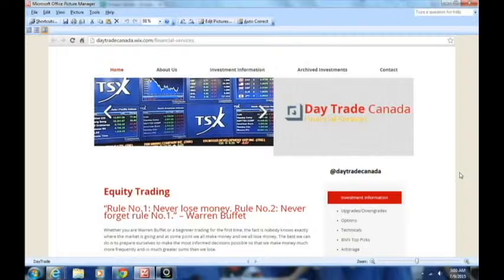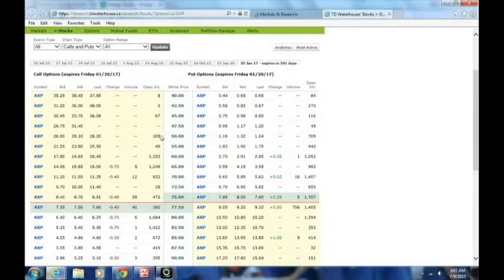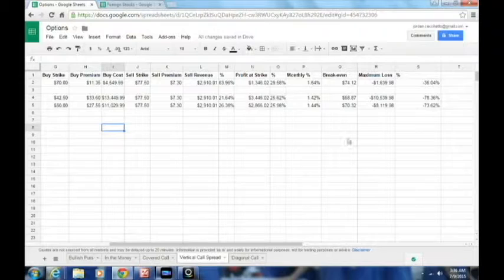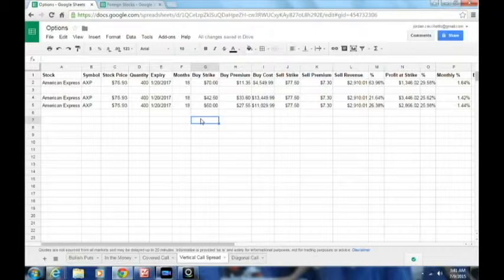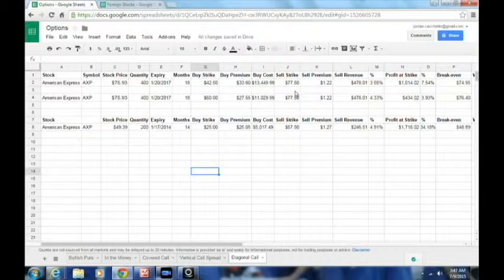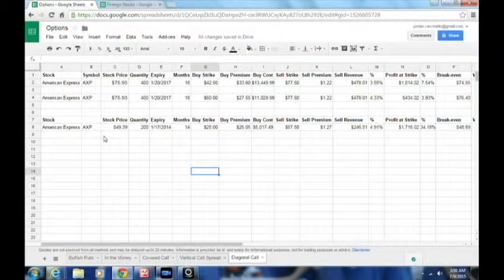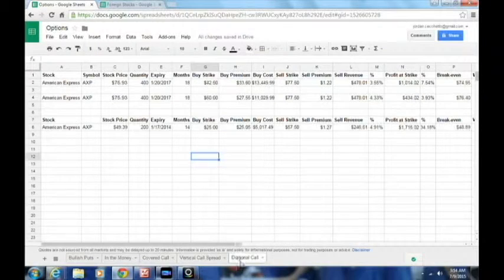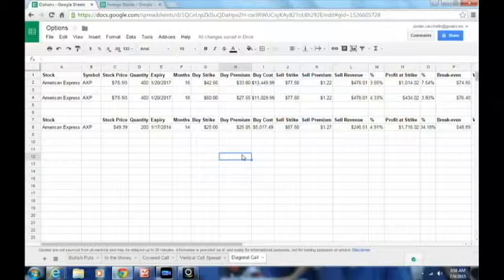Vertical (Bull) Call compared to a Diagonal Call Spread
Introducing and explaining the Vertical Bull Call Spread and  Diagonal Bull Call Spread using a real-time example with American Express. Comparing and contrasting the two options strategies, complete with a stock screener to choose the stock and an options calculator for costs, gains and break-even.